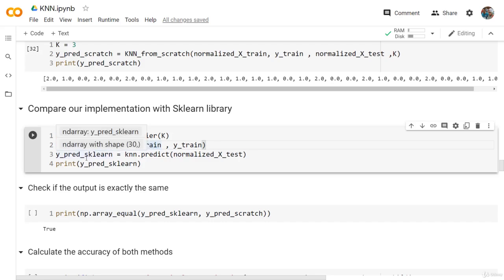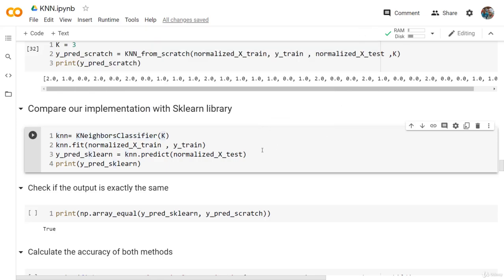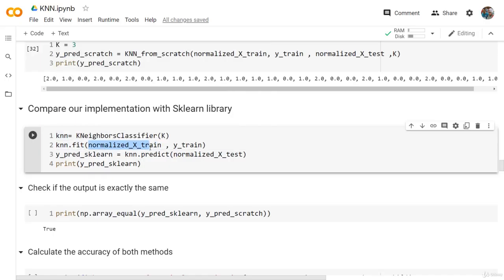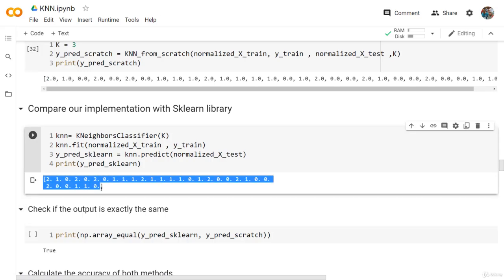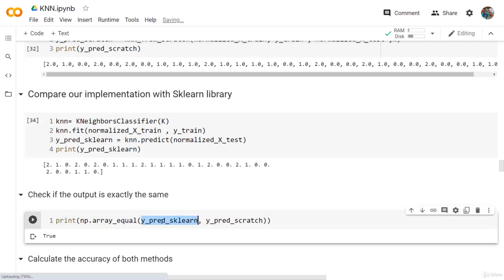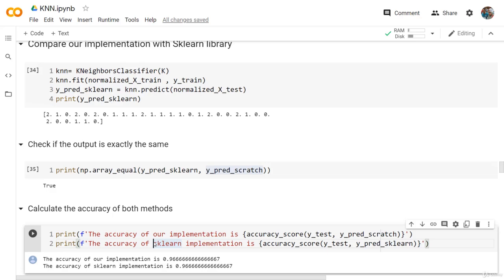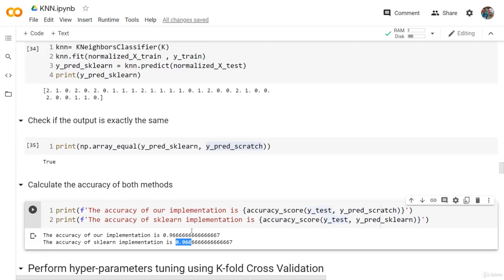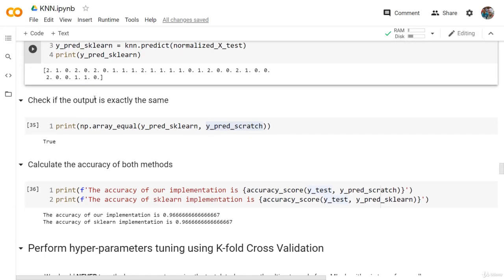Compare the result with the sklearn library